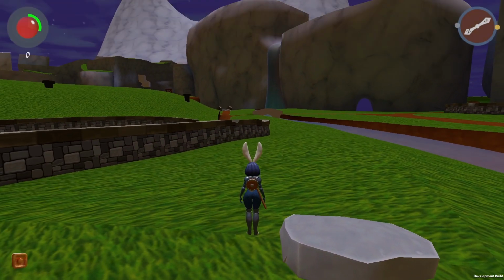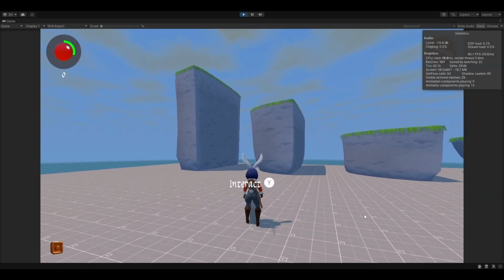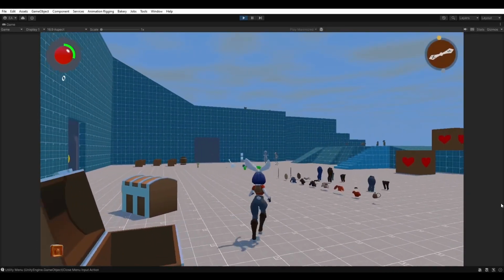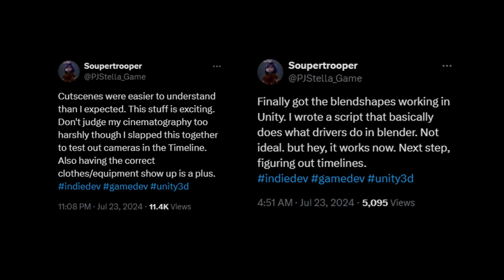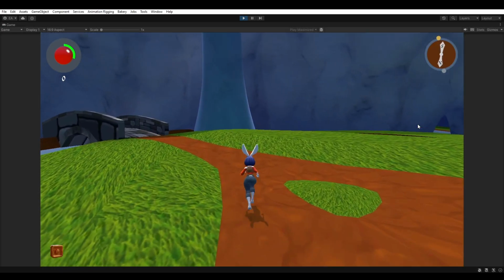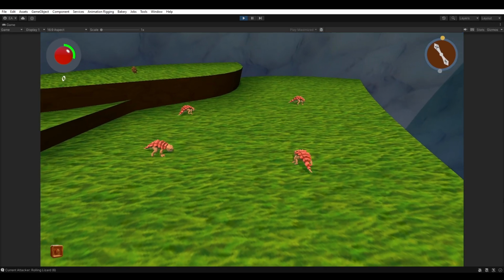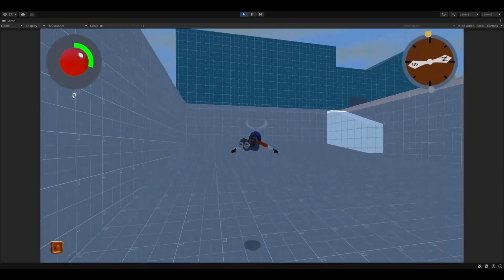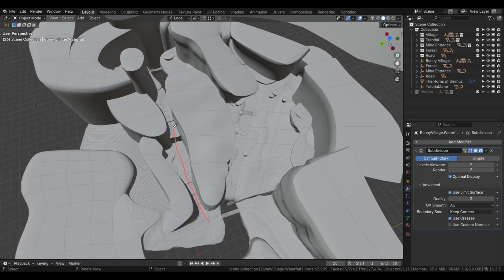I have animated cutscenes in my game! - Project Stella Unity Devlog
It's been a while! I have so much to share. So much to share that I'm going to have to put a bunch of it in the next video.